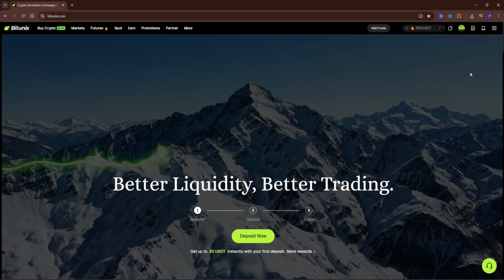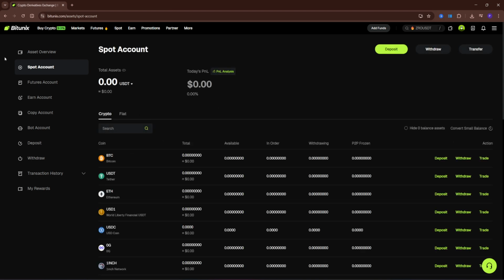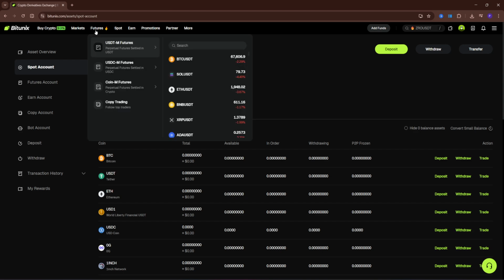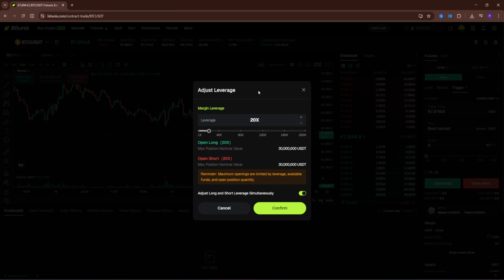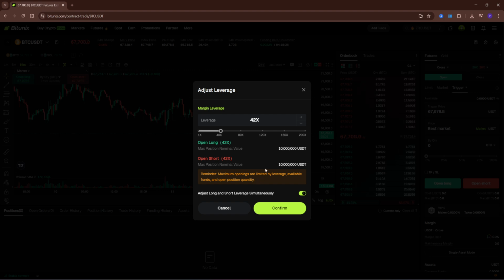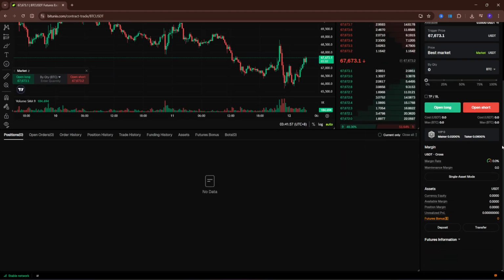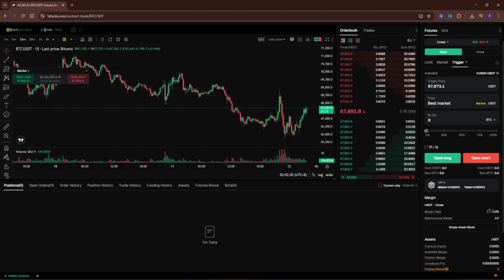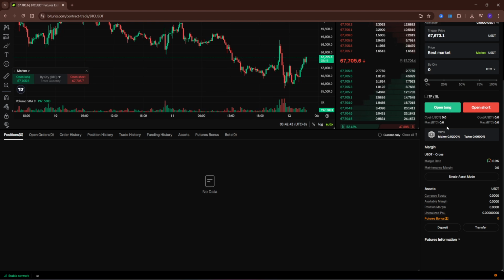How To LEVERAGE TRADE On Bitunix (QUICK & EASY) 2026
In this video, I'll show you how to leverage trade on Bitunix step by step. This is a full guide on how to use leverage trading on Bitunix, adjust your leverage settings, and open leveraged positions in 2026. If you've been looking to start margin or futures trading on Bitunix, this quick and easy tutorial will walk you through the entire process from start to finish 🚀📈💰